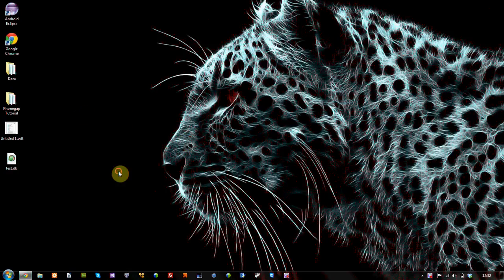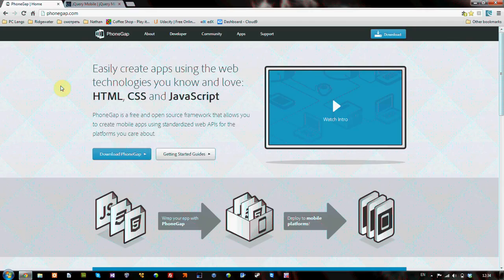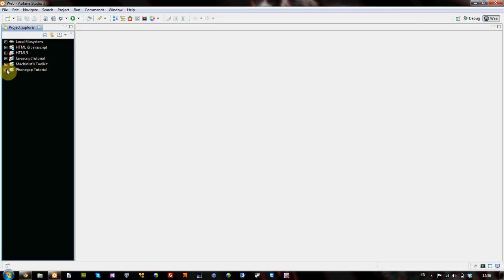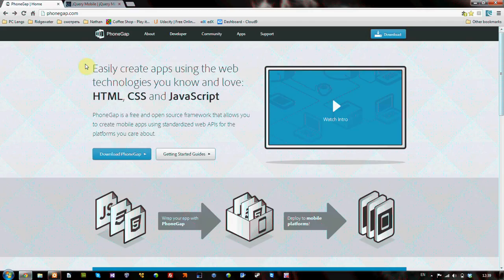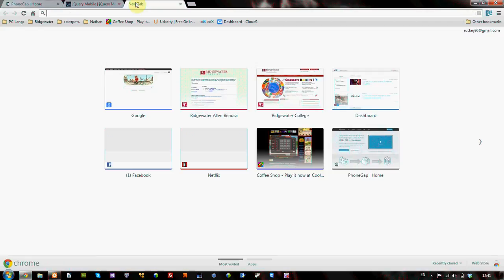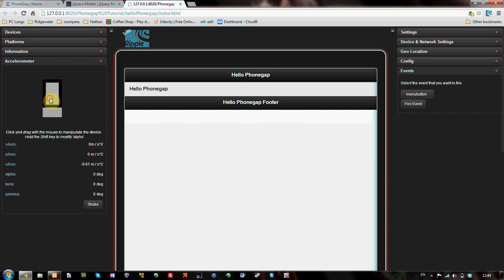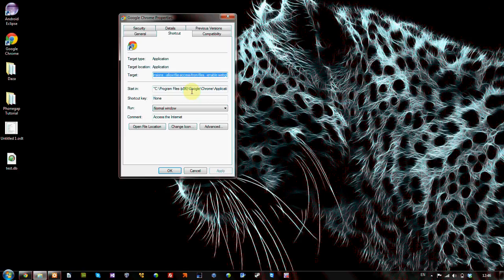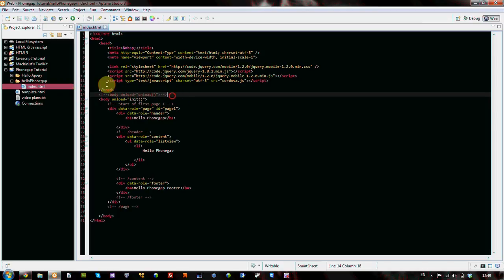Intro to Phonegap app creation Part 1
Introduction to the tutorial series and a quick overview of what Phonegap is as well as the tools that will be used in this tutorial series.
** Prerequisites: Basic HTML , CSS and JavaScript.

Basic resources: NO LONGER AVAILABLE

The download include the shortcut with the fix for ripple. Rename the file from Google Chrome.download to .lnk.

Fix Ripple Emulator:  --enable-extensions --allow-file-access-from-files